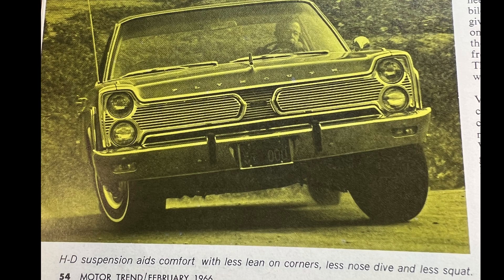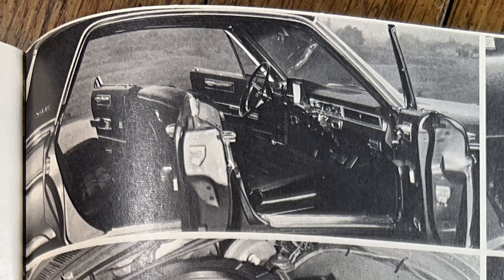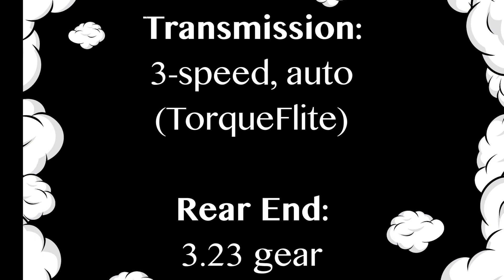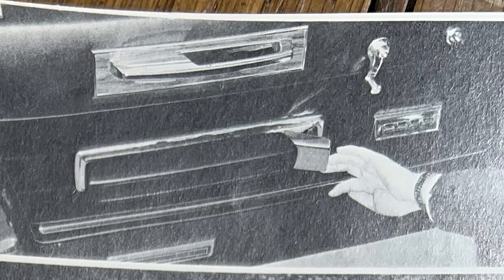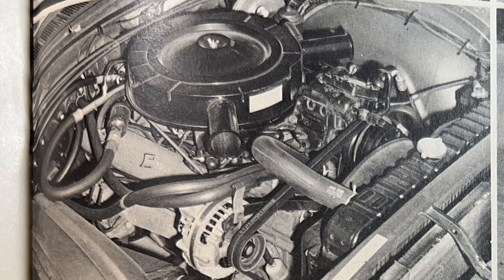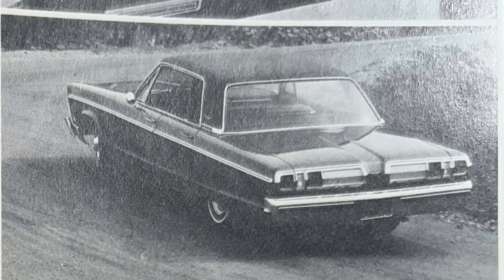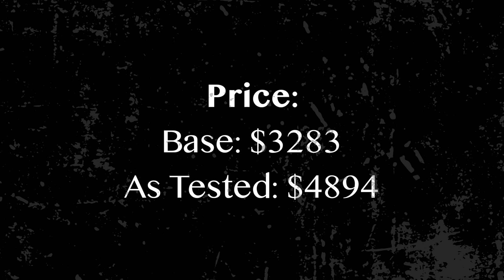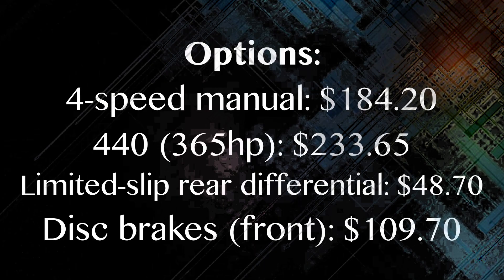1966 Plymouth VIP: Three Minute Vintage Rusty Review 4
Original review of a 1966 Plymouth VIP straight from the pages of Motor Trend in 1966.

We had a couple of reviews in our shorts, but I think it is hard to tell the story of a cool old car in 60 seconds, SO we are giving ourselves a few more minutes.